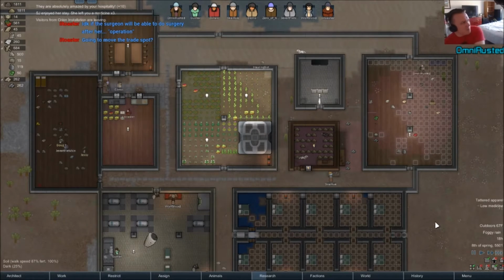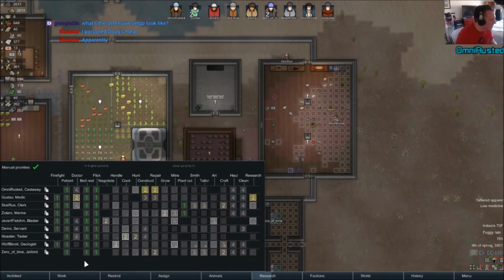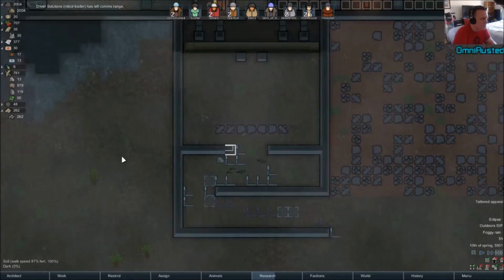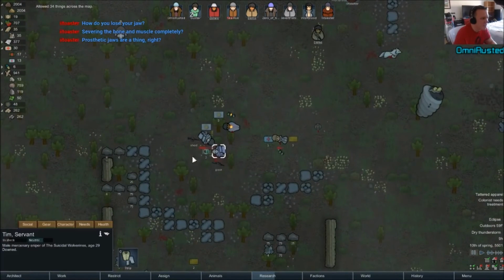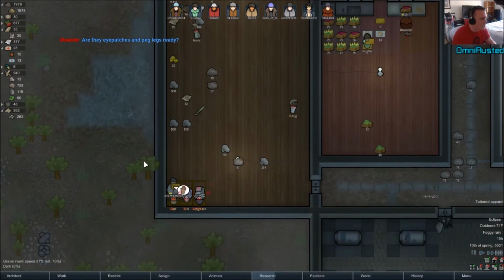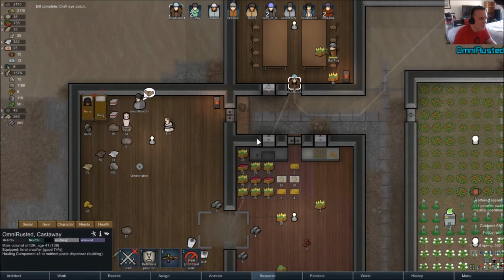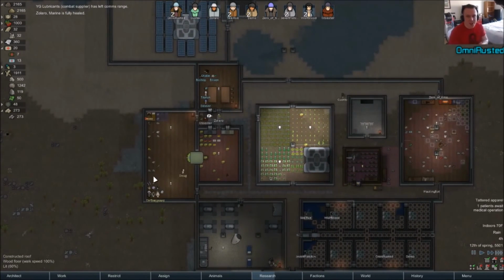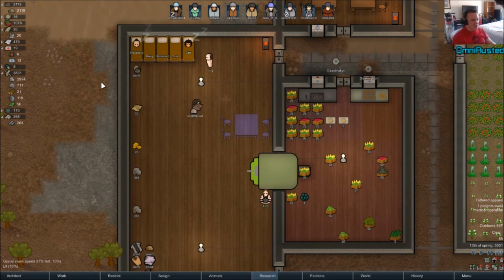RimWorld Alpha 15 Se.6 Ep.11 - Roomba Rumba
This is RimWorld, an early access sci-fi colony sim game by Ludeon Studios. It is probably one of the most in-depth and polished early access games I've ever played, and I'm loving it.

The mods I am using in this season:

- Misc. Core
- Xeva's Rimhair
- Silent Doors
- Spoon's Hair Mod
- Animal Hide Working
- Blueprints
- RT Fuse
- Misc. Training
- Misc. Bots
- Misc. MAI
- Efficient Light
- Hospitality A15
- Textile Sandbags
- PetFollow
- MoreFloors
- Stonecutting Tweak
- A Dog Said
- Crafting Hysteresis
- FashionRIMsta
- Medieval Shields